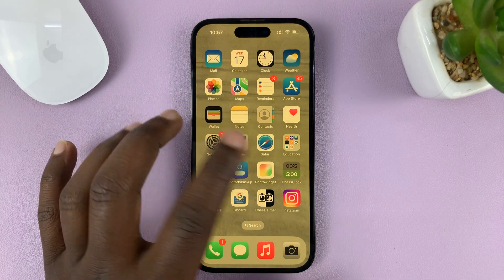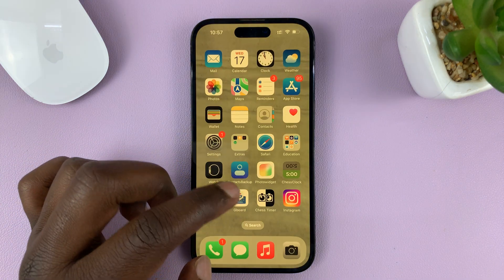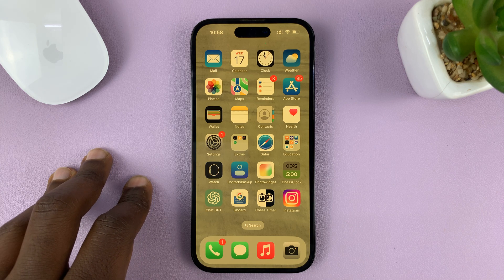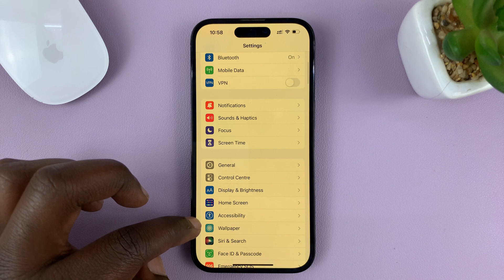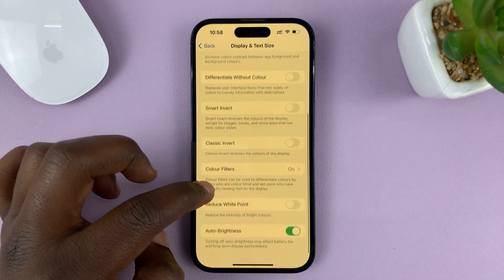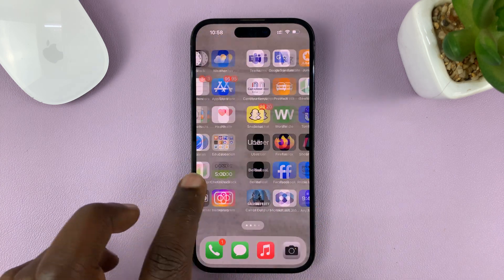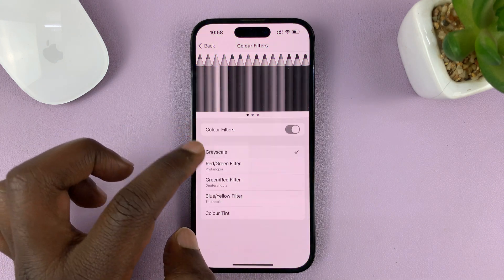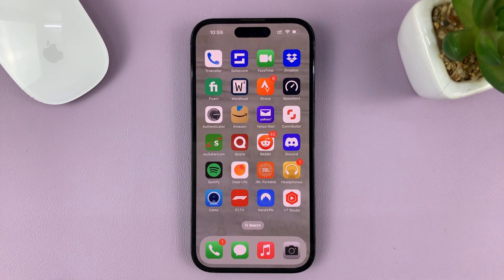How To Disable Color Filters On iPhone Screen Display | Disable Tint On iPhone Screen Display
In this video tutorial, we'll guide you step-by-step on how to disable color filters or tint on your iPhone screen display.

Are you tired of your iPhone screen displaying unusual colors or having a persistent tint that affects your viewing experience? Don't worry, we've got you covered! Whether you accidentally activated a color filter or have trouble with a tinted screen due to a software glitch, we'll show you how to fix it in no time.

Our easy-to-follow instructions will walk you through the process of accessing the Accessibility settings on your iPhone. We'll demonstrate the exact steps you need to take to disable color filters or tint, allowing you to restore your screen's natural colors and enhance your visual enjoyment.

How To Disable Tint On iPhone Screen Display:
Disable Color Filters On iPhone Screen Display:

Step 1: To begin, unlock your iPhone and locate the "Settings" app on the home screen. The Settings app is represented by a gear icon and is typically found on the first page of your apps.

Step 2: Once you're in the Settings menu, scroll down and tap on "Accessibility." This section contains various features and options to enhance the usability of your iPhone.

Step 3: Inside the Accessibility menu, find and tap on "Display & Text Size." This option allows you to customize the visual aspects of your device's display.

Step 4: Within the Display & Text Size menu, scroll down until you locate "Color Filters." Tap on it to access the color filtering settings.

Step 5: By default, the Color Filters option may be turned on. To disable it, simply tap on the toggle switch next to "Color Filters." Once the toggle switch is in the off position, the color filters will be deactivated, and your screen display will return to its original state.

You have successfully disabled color filters and tint on the screen display of your iPhone. You can now enjoy a natural and vibrant display experience.

Remember, the menu options and locations may vary slightly, depending on the iPhone model you use. However, the general process for disabling color filters and tint should be similar.

Cell Phone Tripod Adapter